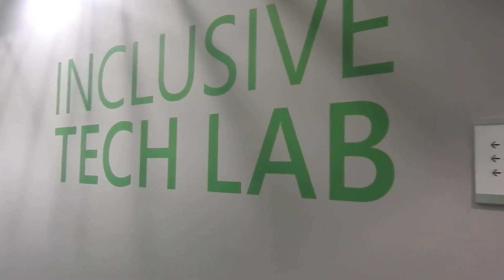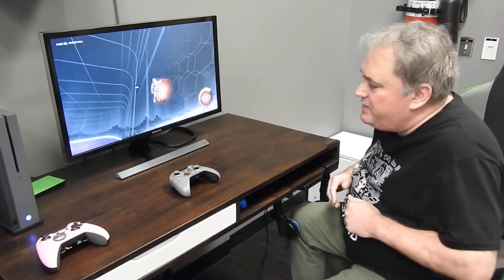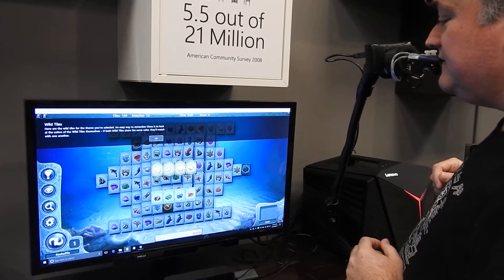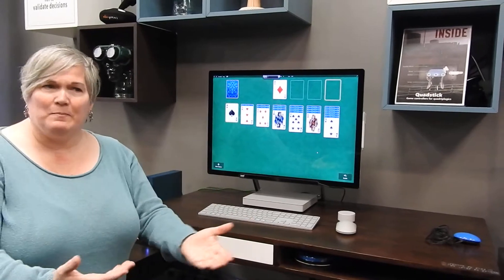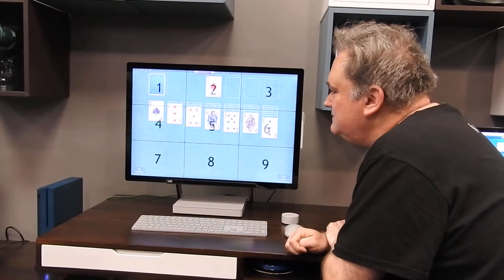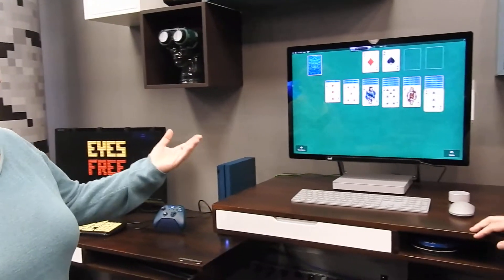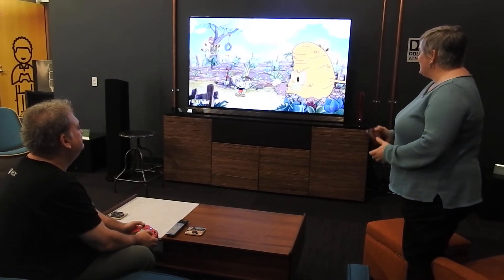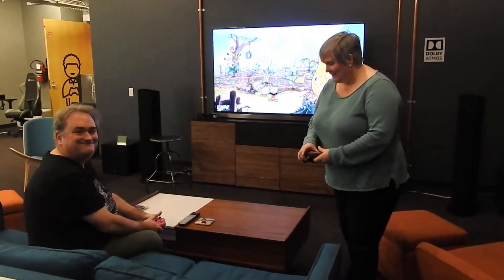A visit to Microsoft's Inclusive Technologies Lab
Dean Takahashi of GamesBeat takes a tour of Microsoft's Inclusive Tech Lab at its campus in Redmond, Washington. Bryce Johnson and Evelyn Thomas show some of the ways that games can be more inclusive and accessible.